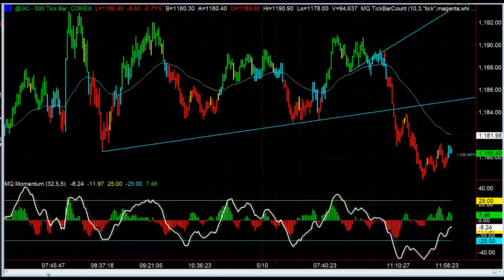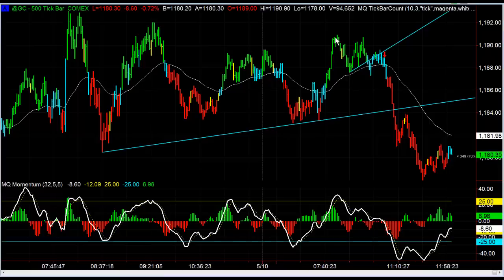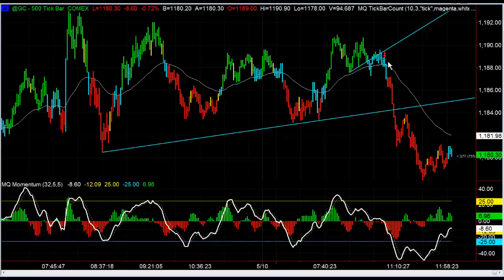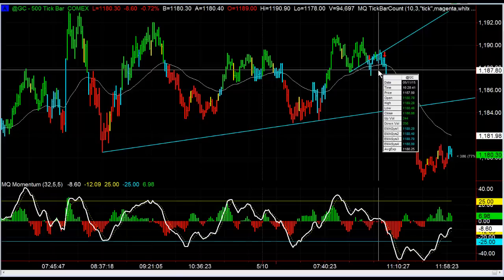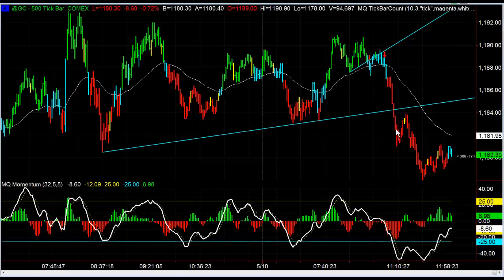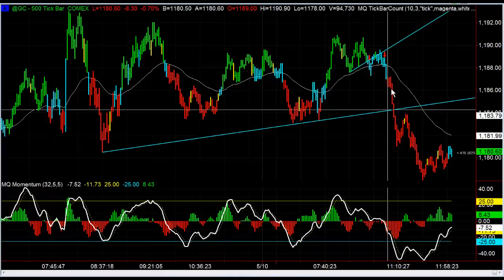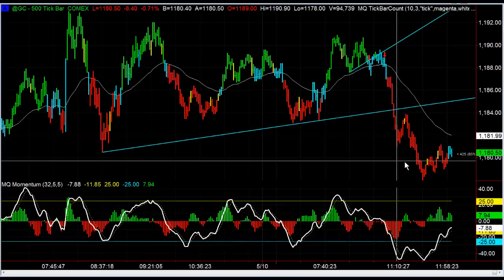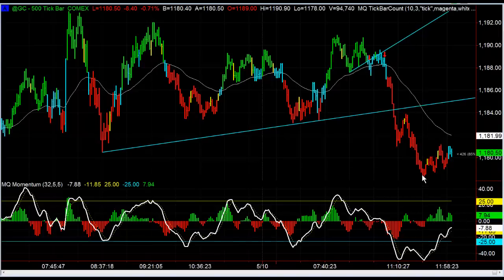Selling Gold on Breakout May 11 2015